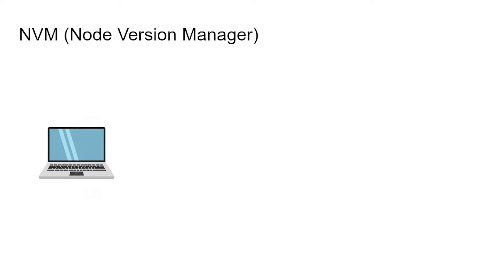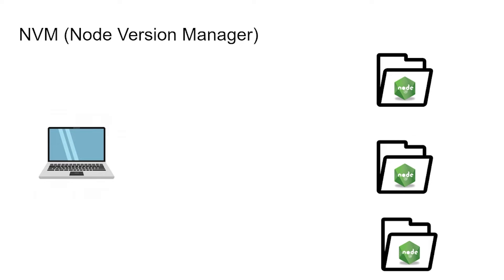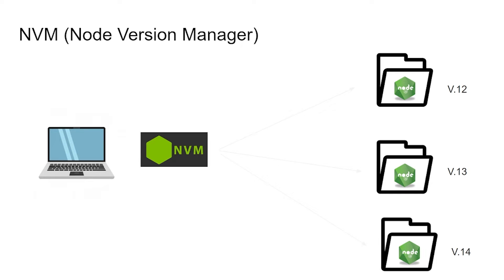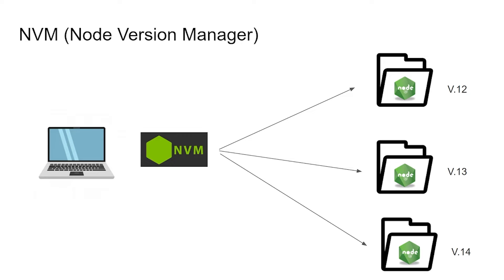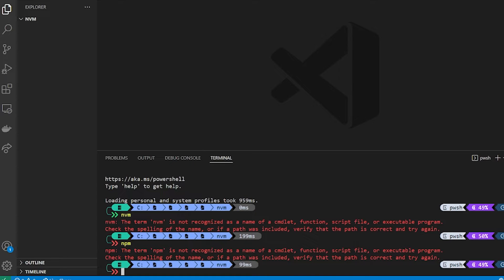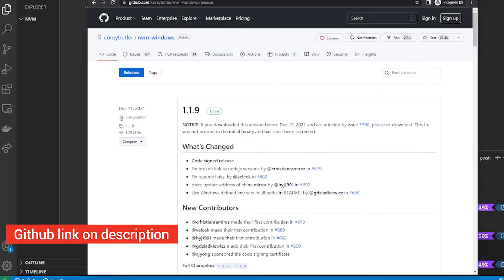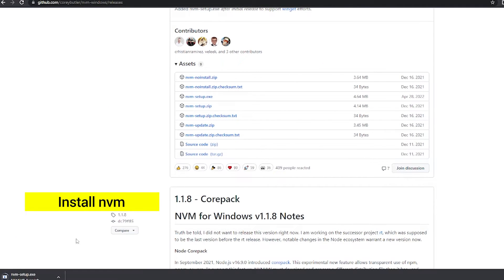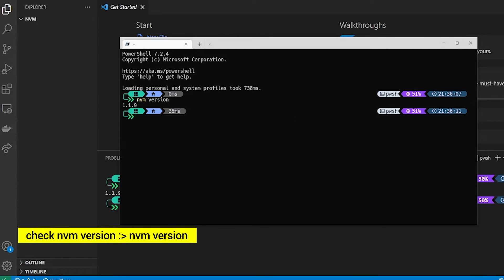How to Install nvm on windows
Nvm stands for Node Version Manager. As the name suggests, it helps you manage and switch between different Node versions with ease.